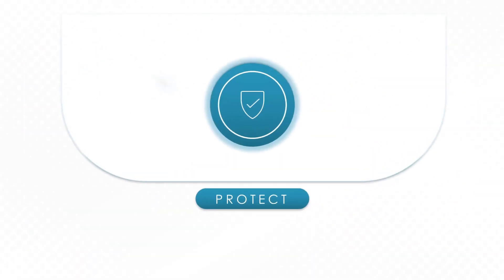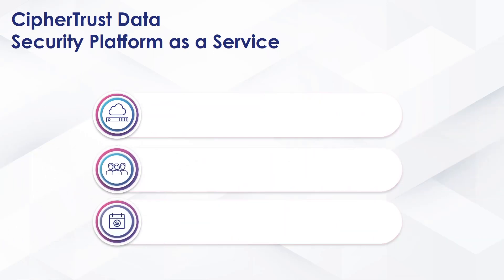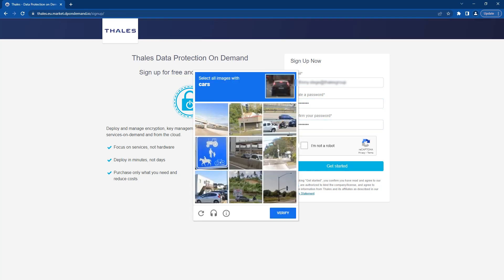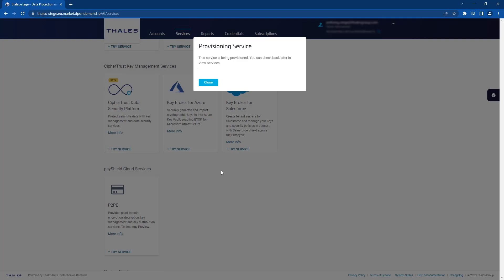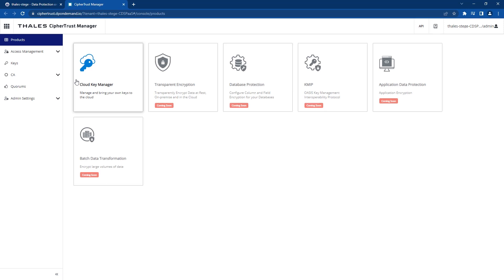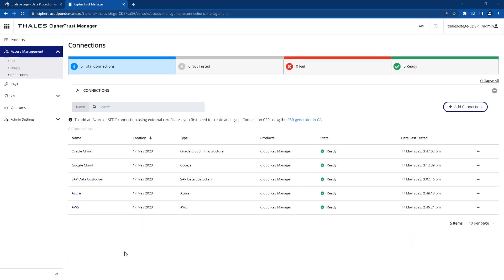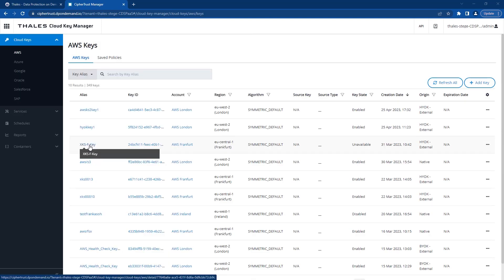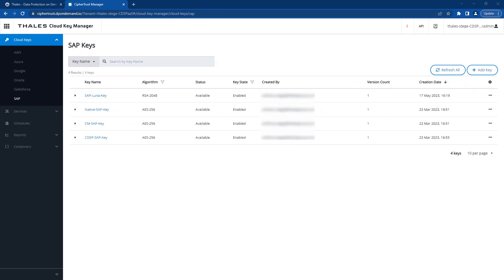CipherTrust-as-a-Service Demo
Thales' CipherTrust Data Security Platform is now able to quickly and efficiently deliver best-in-class encryption and key management as a service.

CipherTrust Data Security Platform as a Service is hosted in secure data centers around the clock support. Each subscription will include a Luna Cloud HSM as a FIPS 140-2 Level 3 root of trust.

To get started, log in to Thales' Data Protection on Demand marketplace or create a free account. Next, select the CipherTrust service, name and configure it as desired, and complete service registration.

For launch, you will be able to launch CipherTrust Cloud Key Manager, with support for the major cloud service providers -- AWS, Microsoft Azure, Microsoft 365, Google Cloud, Google Workspace Oracle, Salesforce, and SAP.